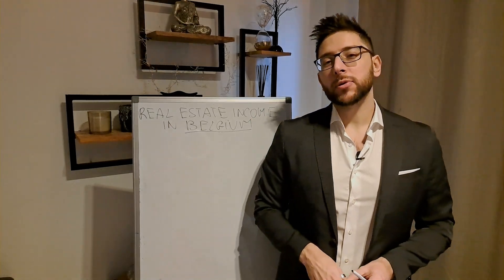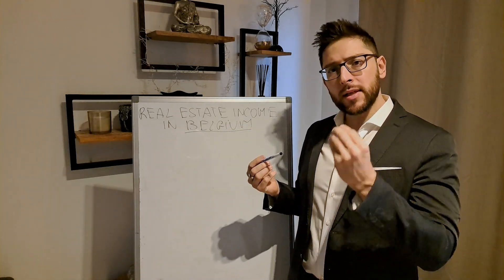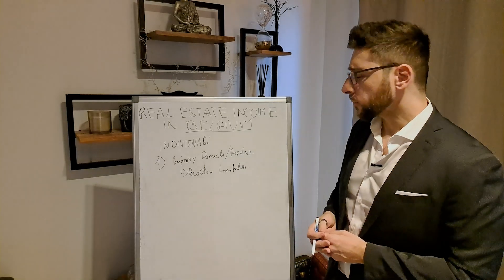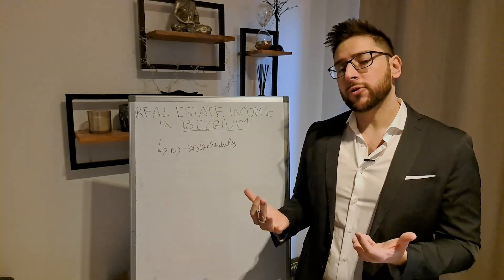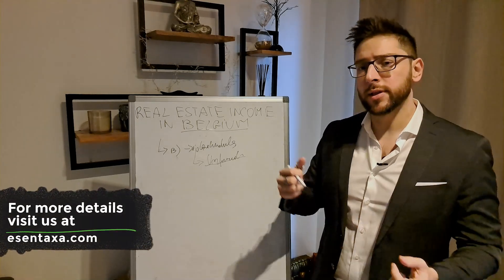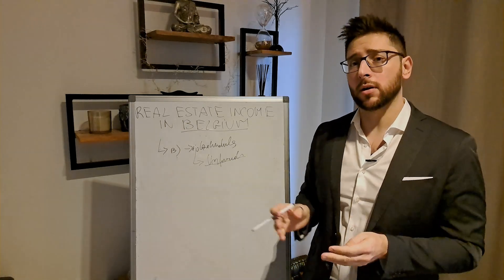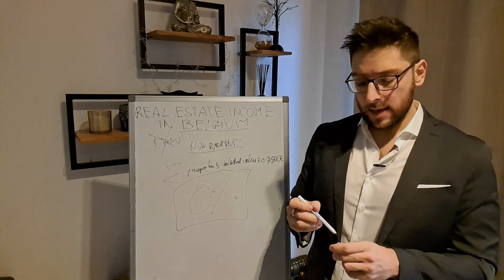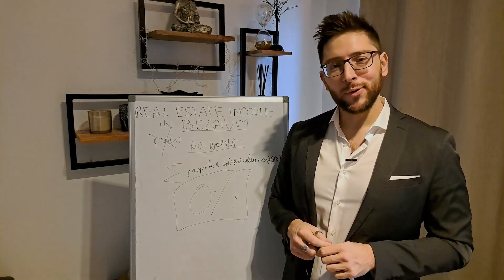TAX FREE Real Estate income in Belgium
Did you ever Wondered to Pay 5% Taxes with a Regime to Start Up Your Business in Italy?

Video Course | Eligibility Test for The Impatriate Regime

In this video we are going to explain the TAX FREE Real Estate income in Belgium or known as Belgian rental Income and how the complex Belgian mechanism on rental income could be simplified.

00:00 Introduction
02:43 Real Estate owned by individuals
05:07 Rental Income taxed as individuals
08:30 Belgian TAX FREE Rental income scenario
11:48 Real Estate owned by companies
13:13 Rental Income as Non-Resident TAX FREE scenario

Mission and purposes of Esentaxa:
✅ International tax consultants with focus on the Italian Market. How can we help you?

✅  The only tax consultancy service that accompanies you during your stay in Italy avoiding paying extra taxes and unwanted fines.